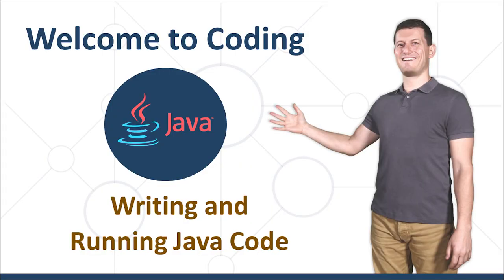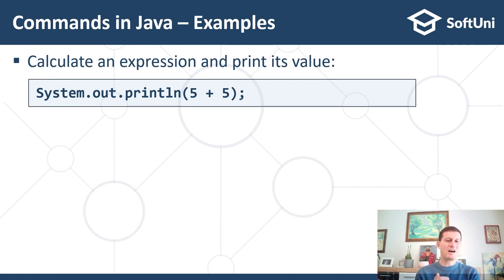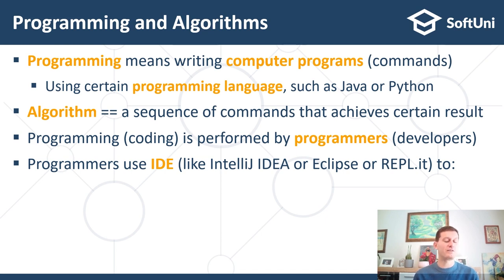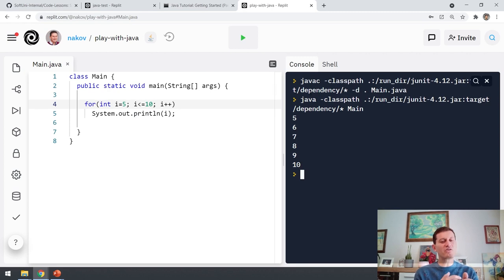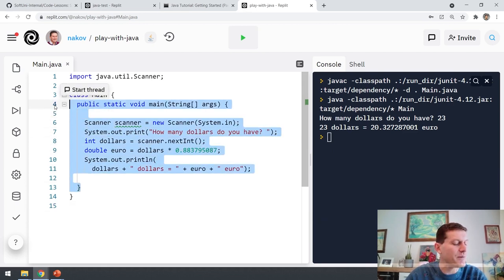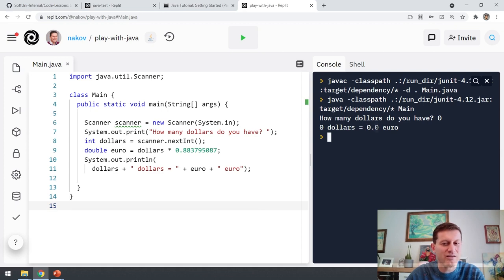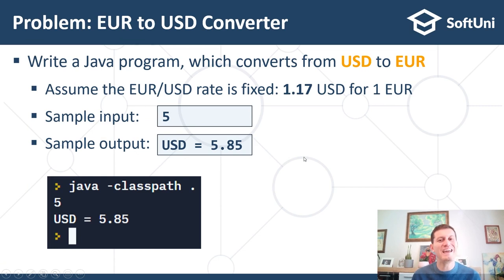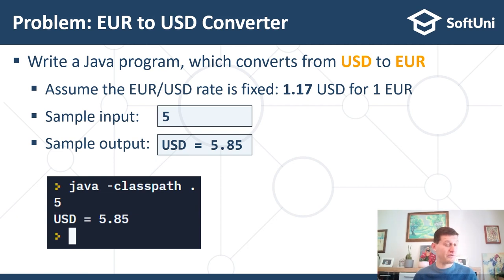[1/9] Java Basics Tutorial – Getting Started with Java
Start with the basics -  what is coding, what are commands, and what is their syntax in Java. Learn how to write simple Java commands and Java programs.

Java is one of the most used programming languages in the world! There are more than 9M Java developers and the number is increasing every day. The fast learning curve, the vast array of libraries, platform independence, and maturity of the language makes Java the best language for enterprises and android development.

00:00 Intro
01:53 Getting Started with Java
03:25 Writing and Running Java Code
12:28 Coding Concepts
29:35 The Automated Evaluation System - Judge
33:01 Writing Simple Java Programs
46:39 Exercises
47:00 Next Steps